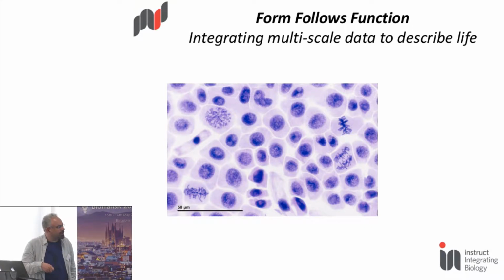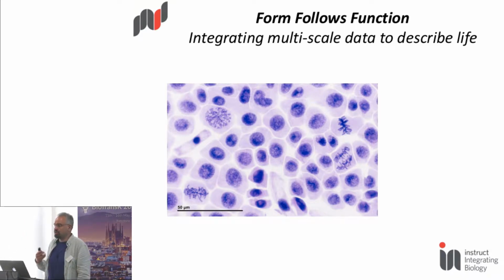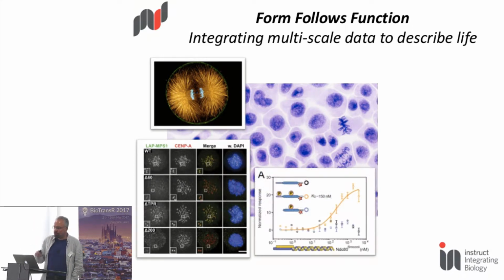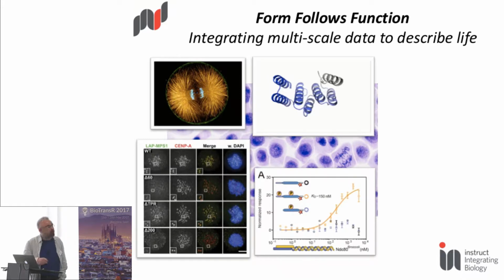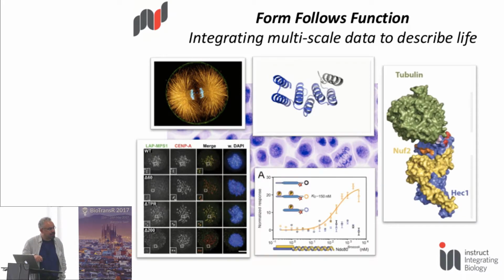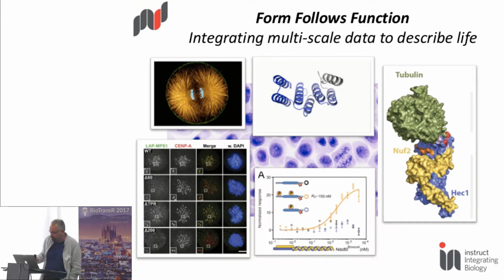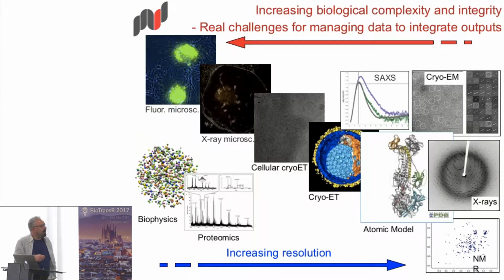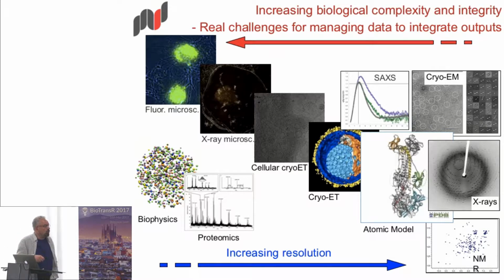Tuesday, Session 3, Anastassis Periakis, Managing an international research infrastructures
Anastassis Perriakis from the Netherlands Cancer Institute, introduces INSTRUCT, a pan-European research infrastructure in structural biology, making high-end technologies and methods available to users. Anastassis explains how INSTRUCT is promoting new emerging talent by funding internships and giving awards for the best pilot projects. He uses infrastructures across many centres in Europe to develop simple solutions. He explains that integrating multi-scale data is needed to describe life better. There is a need to isolate macromolecules to start to understand structure at the molecular level.